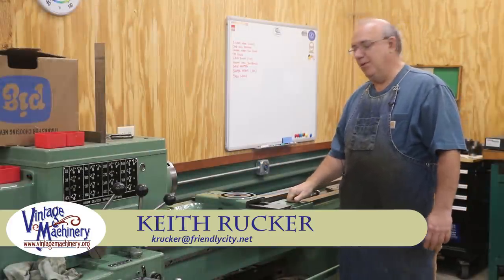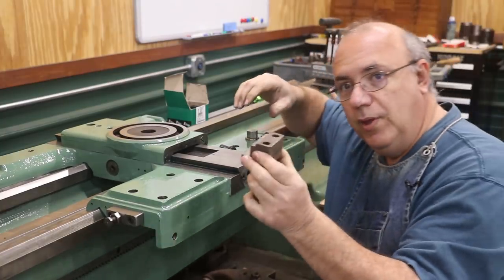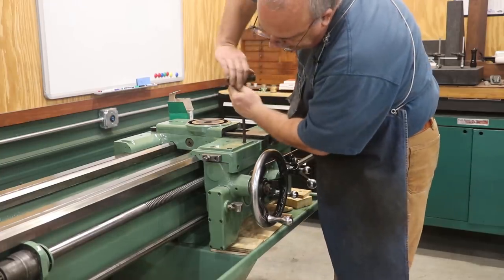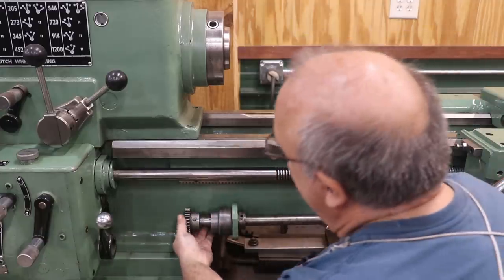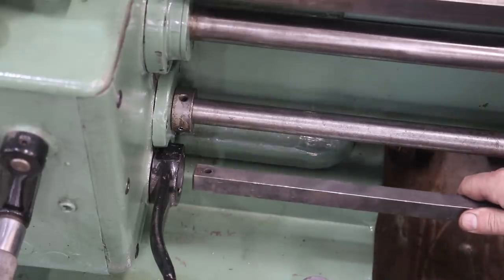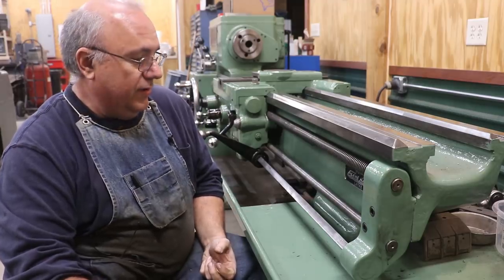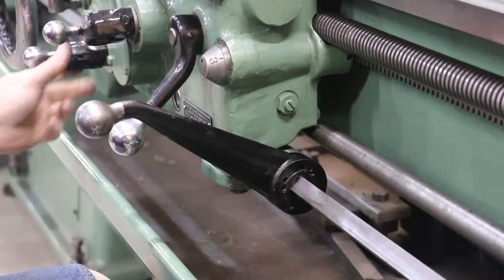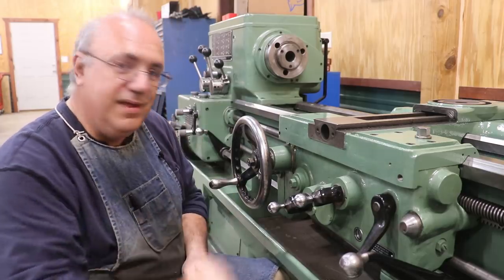Reinstalling the Apron on a Monarch Model K Lathe - Monarch Lathe Restoration - Part 24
As we progress on the Monarch Model K Lathe Restoration, it is finally time to put the apron back on to the saddle and get it all back together along with the feed and lead screes for threading and feeds.